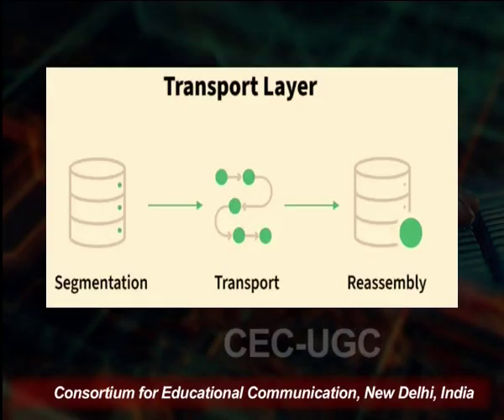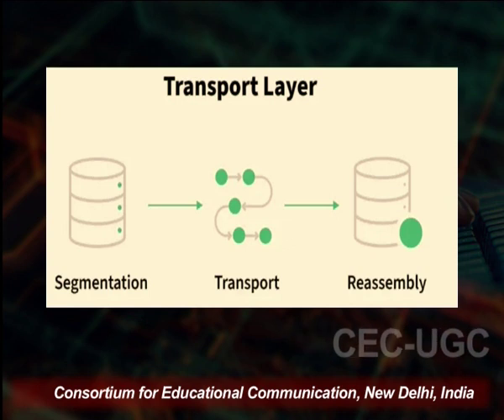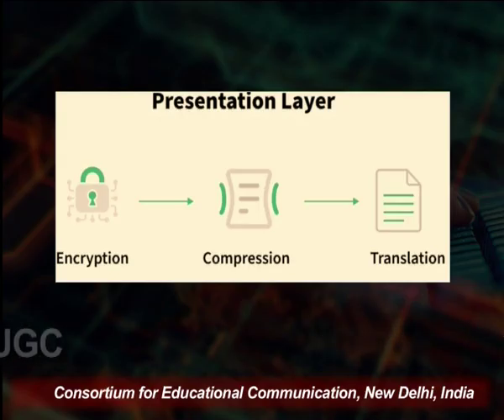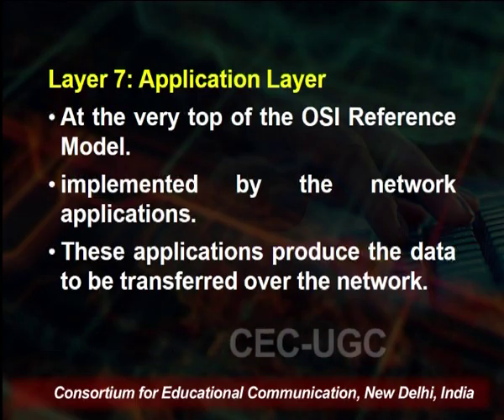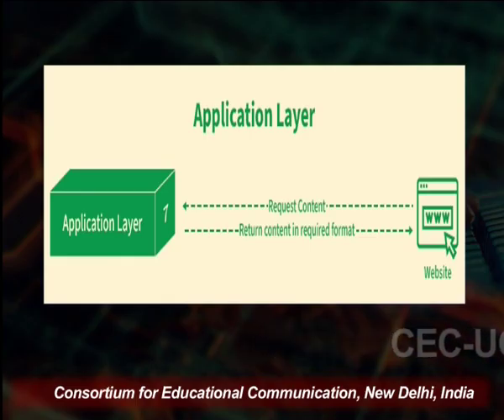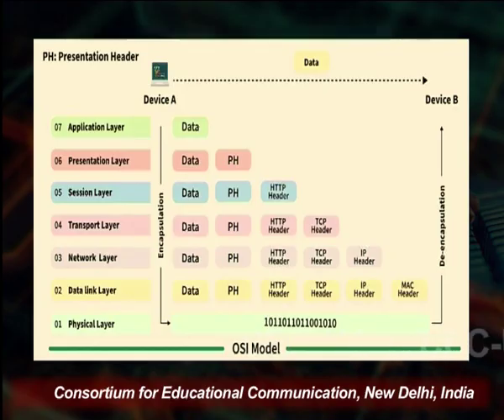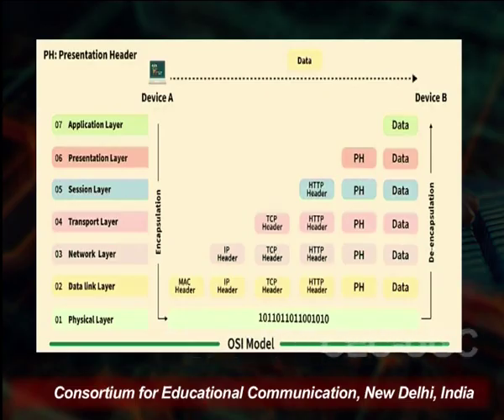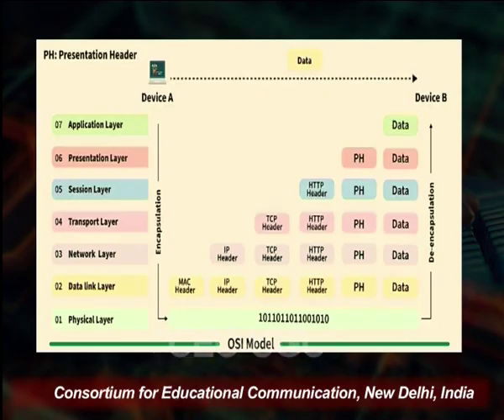OSI Model - II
This Lecture talks about OSI Model - II.